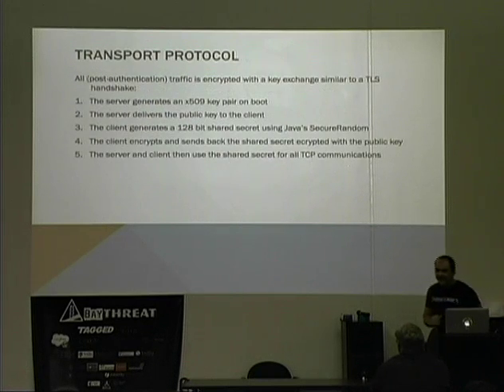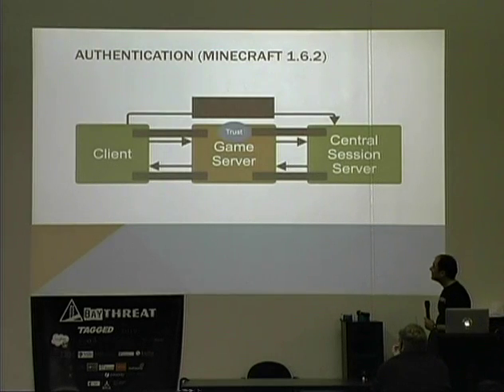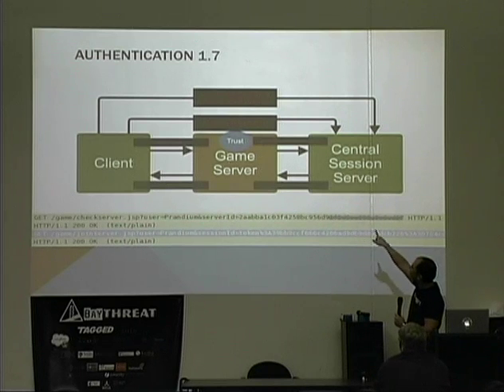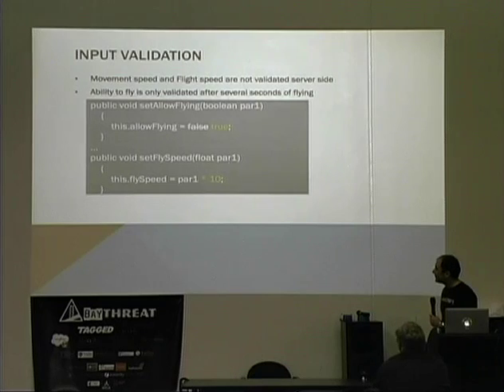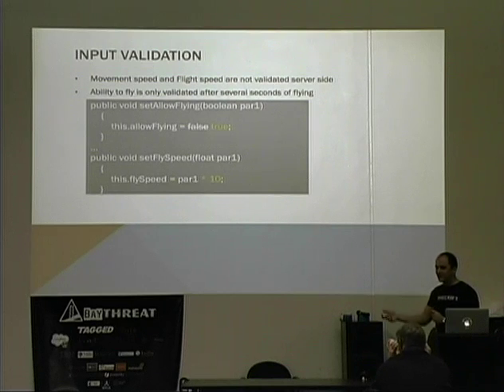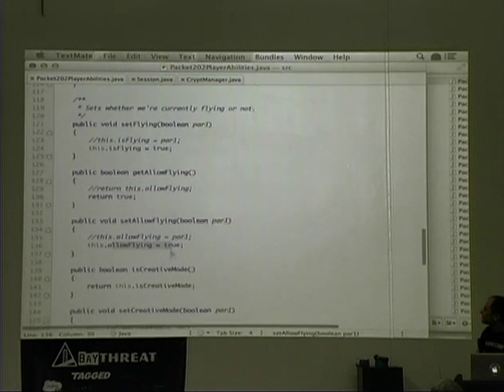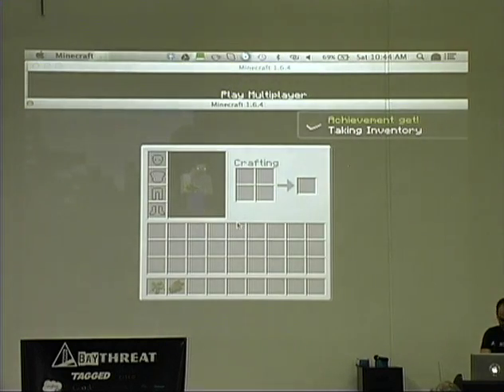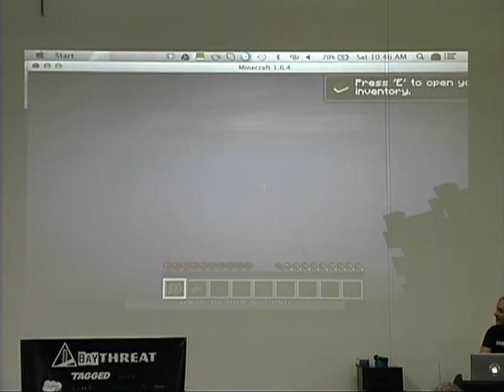BayThreat 4 (2013): Michael Carlson: Hacking Minecraft - All your blocks are belong to us